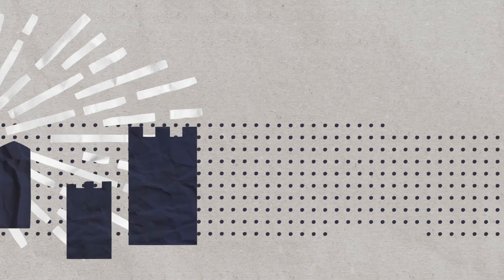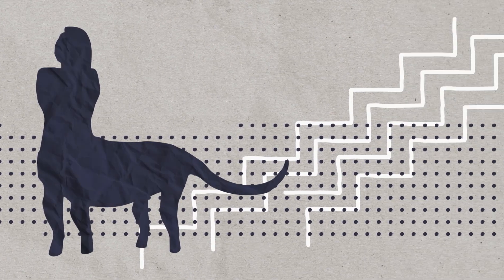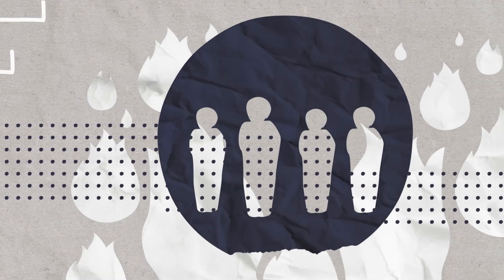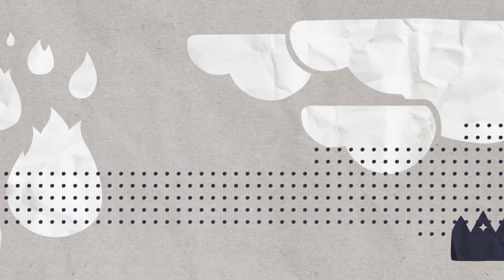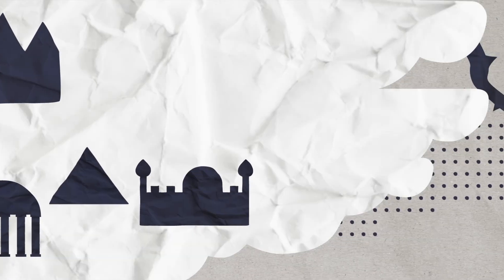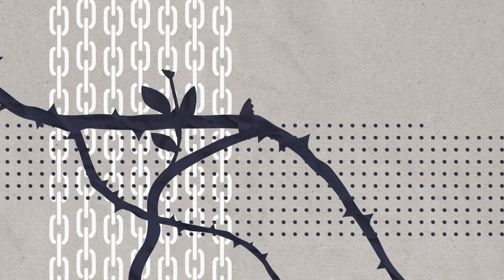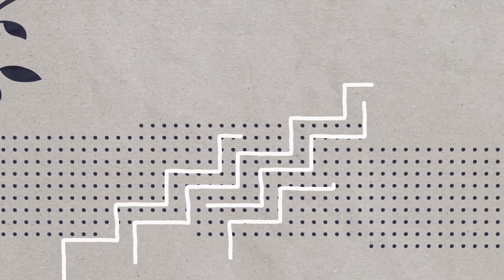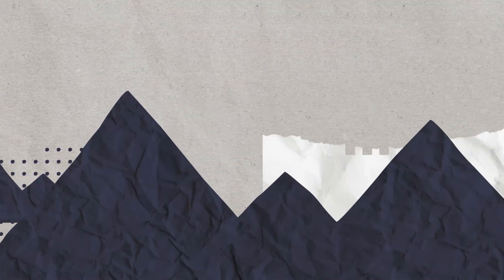The Book Of Daniel